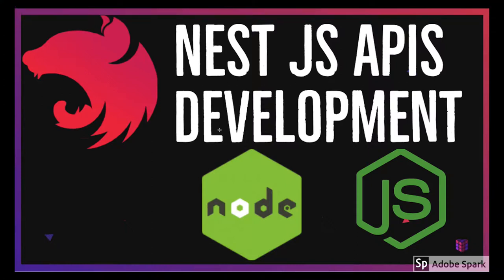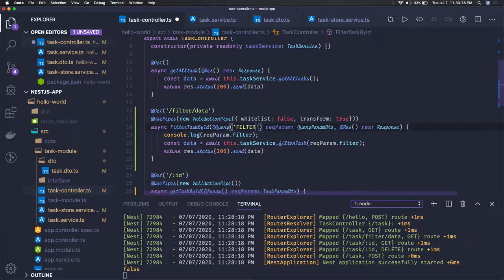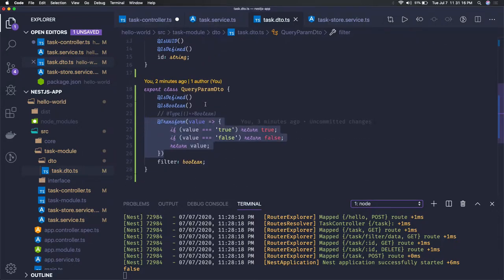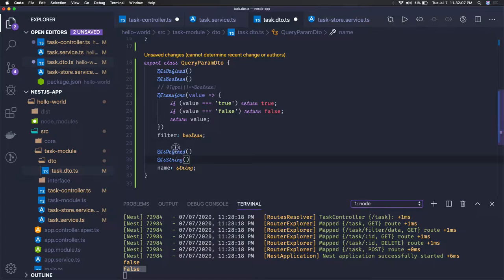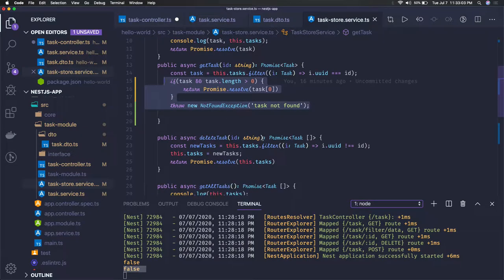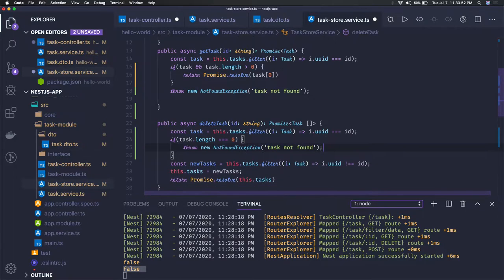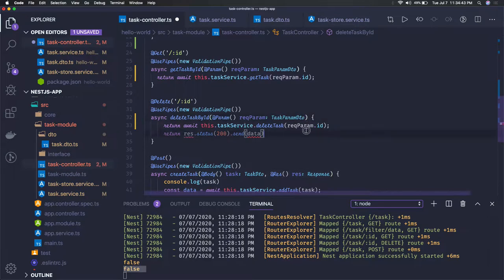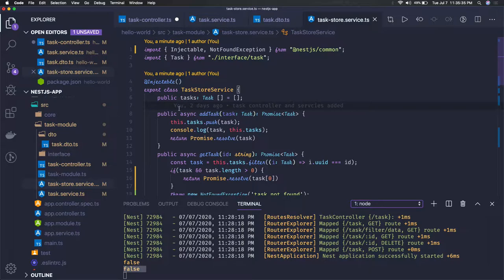NestJS Request Params & Query Params #19 Part 2